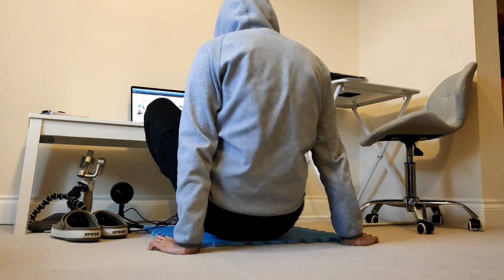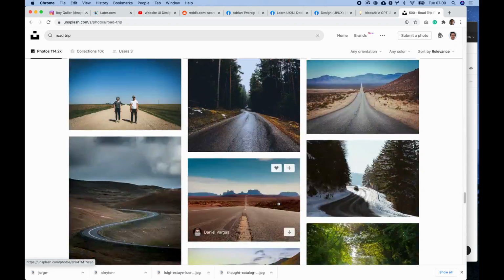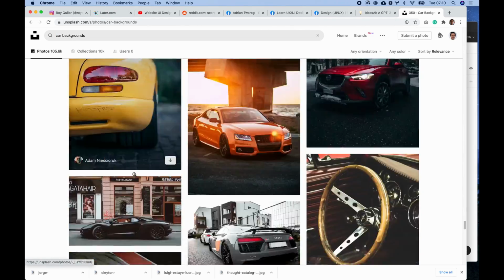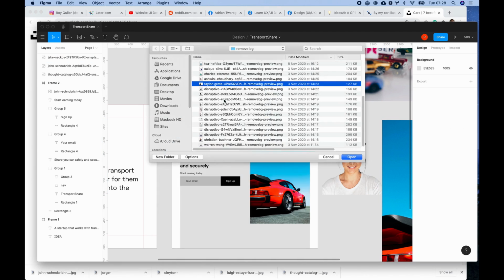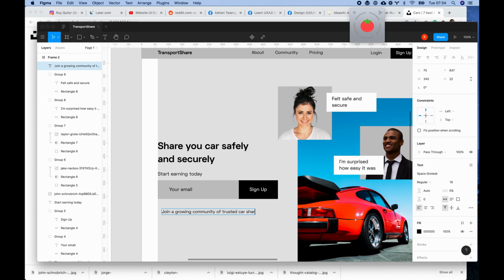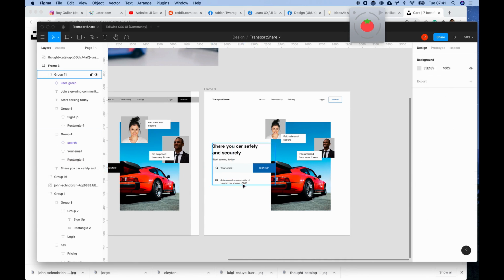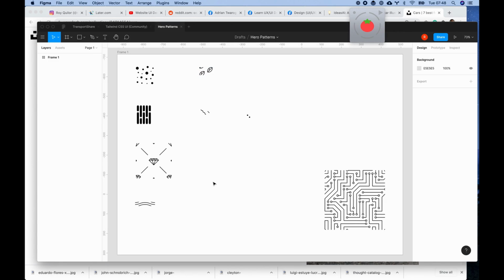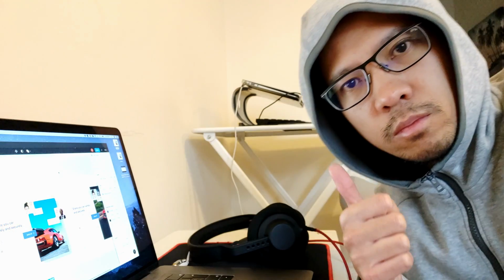Figma Web Design Transport Share Speed Art - 5/30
Web Design Hero Section 30 Day Challenge Speed in Figma - daily design - Transport share - hero homepage hero section in 1hr.

My thought process:

1. Image
Happy customers with quotes

2. Colour
White and black for clean a blue for secure and tech

3. Headline
Keywords to explain the product - safe, secure, share